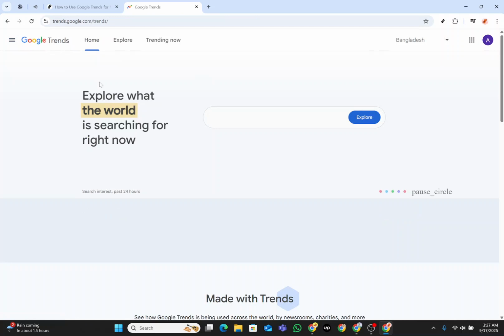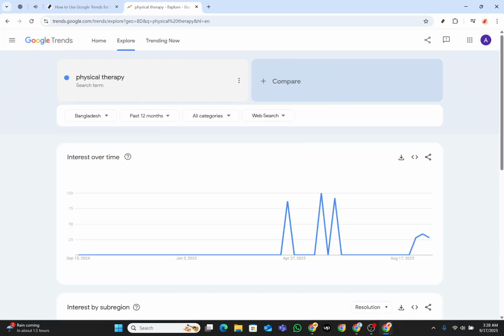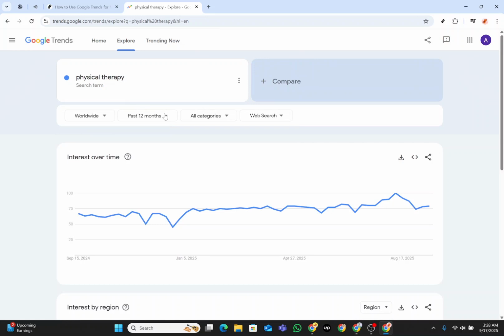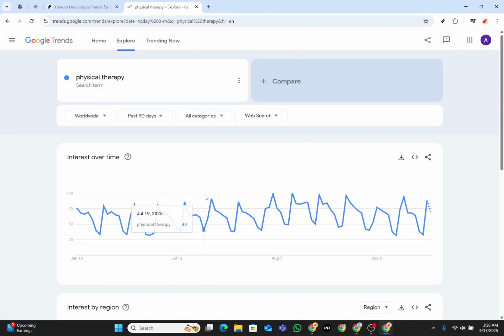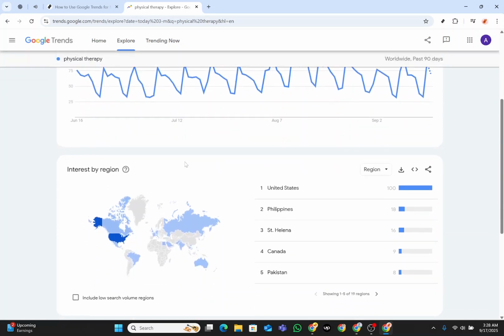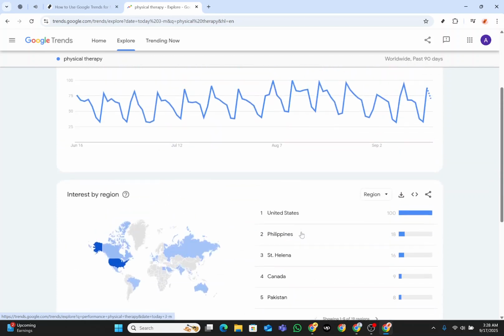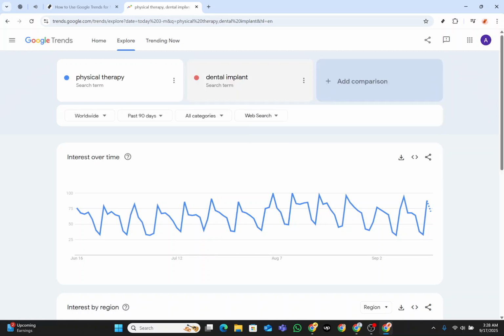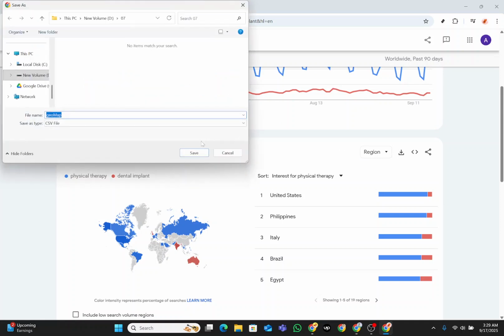How to Use Google Trends for Medical Practice Topics Fast and Easy!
In today's video, I'm going to teach you how to use Google Trends for medical practice topics fast and easy.

To get started, the first thing you'll want to do is open your web browser and type "Google Trends" into the search bar. Once you've done that, you should see a list of results. Click on the first link, and this will take you directly to the Google Trends homepage. Now, what you’ll see is a wide array of trending topics from all over the world, but don’t worry, we're going to narrow it down to the areas that matter most to you and your medical practice.

Next, look for the "Explore" button on the page and click on it. This is where the magic happens. By clicking on "Explore," you’ll be able to dive into the data and insights that Google Trends offers, which is incredibly useful for identifying medical topics that are gaining popularity or maintaining consistent interest over time.

When you're on the Explore page, the key is to start by entering some core medical keywords. Think about the services your practice provides. You might start with terms like "pediatrician," "dermatologist," "physical therapy," or "dental implants." Enter these into the search bar and hit enter to see what kind of trends emerge.

Now, it's important to fine-tune your results with some filters. The first thing to adjust is the location. Set this to your specific city, state, or region to get results that are most relevant to your patients. Next, consider the time range. You can set it to the last 12 months if you want to identify ongoing demand or choose a shorter timeframe, such as the last 30 or 90 days, if you're interested in catching emerging health trends. Also, make sure to select the "Health" or "Medical Health" category to filter out unrelated topics, and choose your preferred search type. Usually, "Web Search" is the most useful, but "News Search" can also provide insights into trending medical topics or new regulations.

Once your filters are set, take a look at the "Interest Over Time" graph. This visual representation will allow you to spot steady interest or seasonal spikes, like flu shots gaining attention in the fall or allergy treatments in the spring. Such insights can be incredibly valuable for timing your content and marketing campaigns effectively.

Don’t forget to scroll down to the "Related Queries" section, where you'll find a treasure trove of information. Here, check both "Rising" and "Top" queries to discover high-intent searches that align with your services. These could be searches like "skin cancer screening near me," "best pediatrician for newborns," or "physical therapy after knee surgery." Such data is invaluable for crafting targeted landing pages, blog posts, or advertisements.

If you want to compare related topics, click on the plus icon, write the name of the topic you’re interested in, and press enter to see how it measures up against your initial search terms. Finally, when you’re satisfied with the insights you've gathered, click on "Download CSV" to export your data. Organize this into a spreadsheet to help build your content strategy, whether it's for blogs, social media, ads, or landing pages.